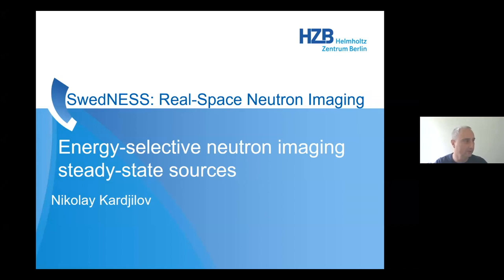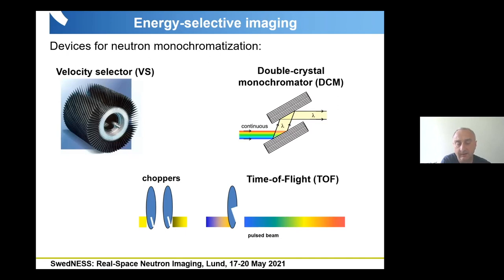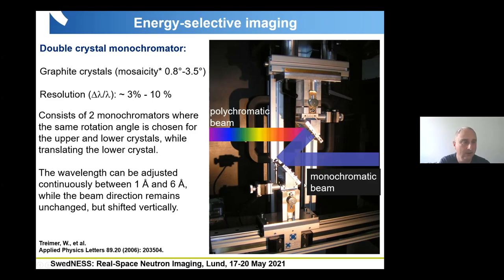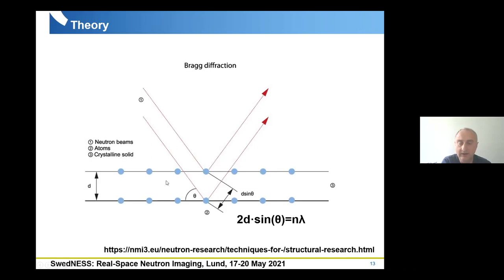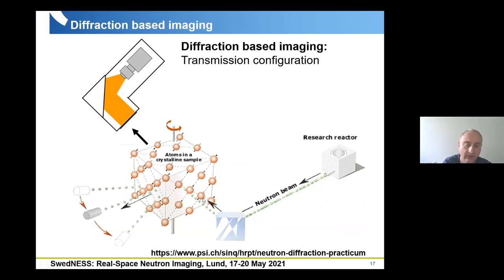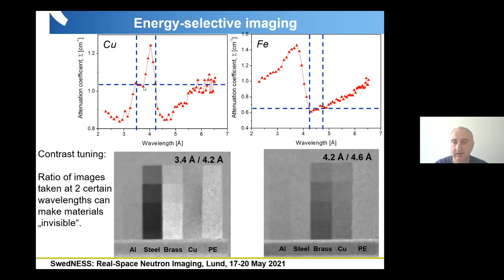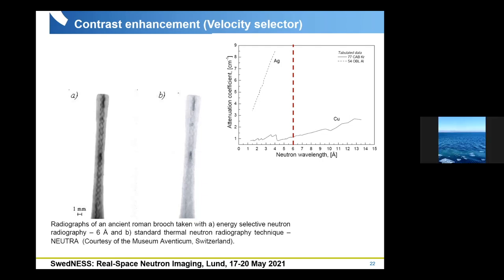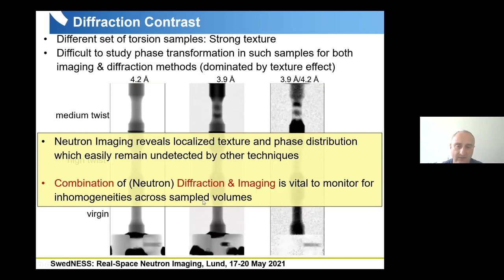Energy selective neutron imaging steady-state sources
Title:  Energy selective neutron imaging steady-state sources
Speaker: Nikolay Kardjilov, Helmholtz Berlin.

This talk was part of the PhD school, Neutron Imaging, hosted by LINXS on behalf of SwedNess in May 2021.